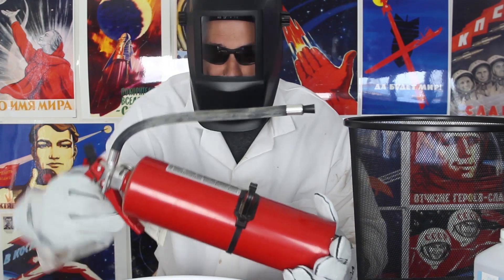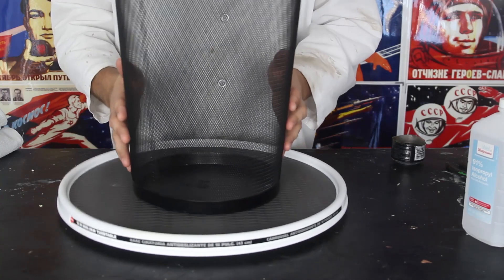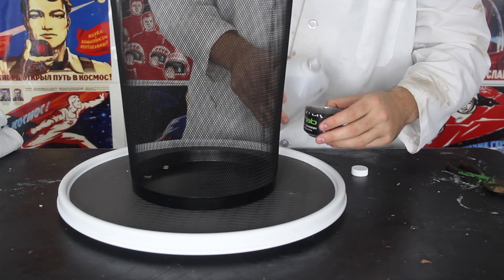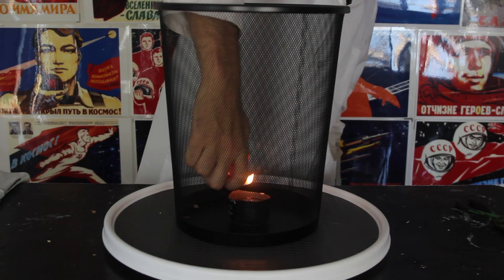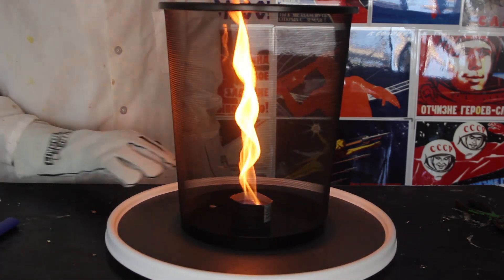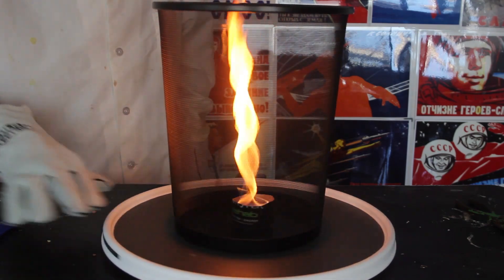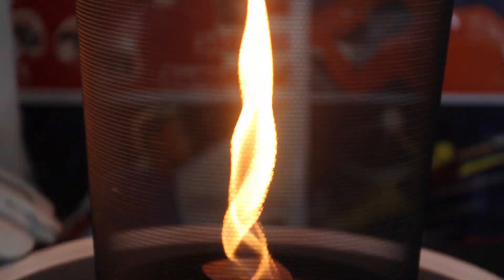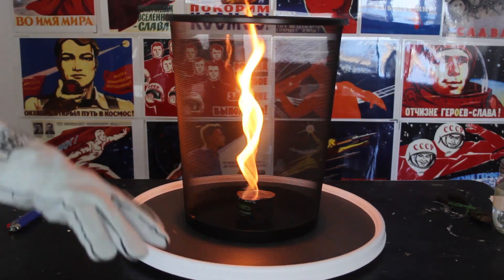Make a Fire Tornado